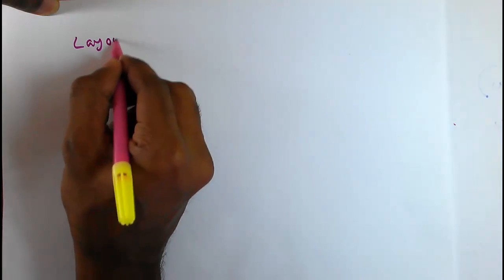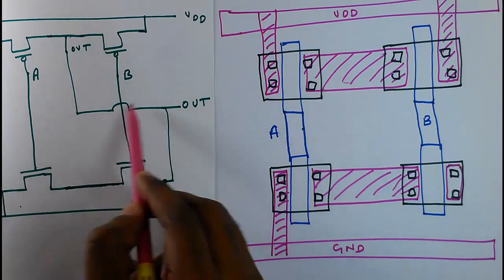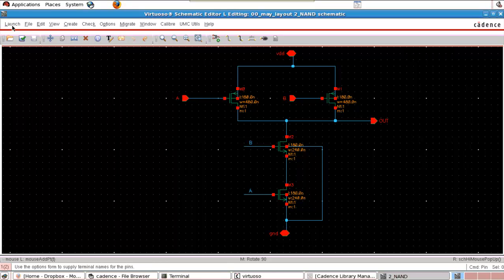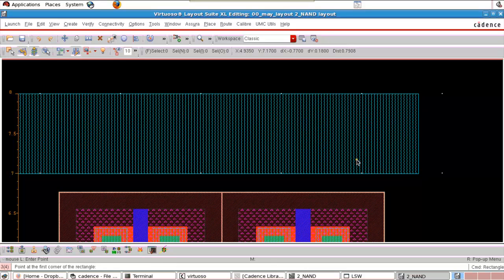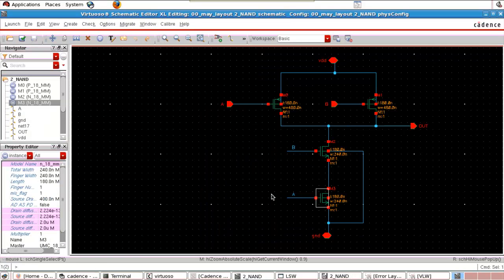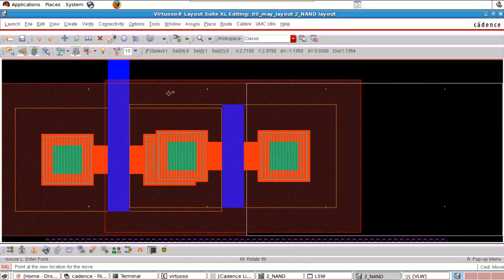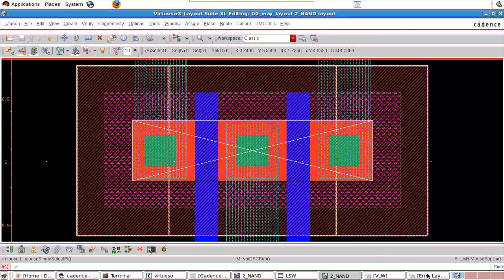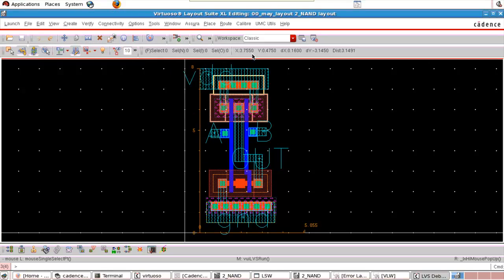Cadence tutorial - Layout of CMOS NAND gate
This video demonstrate Layout of CMOS 2 input NAND gate